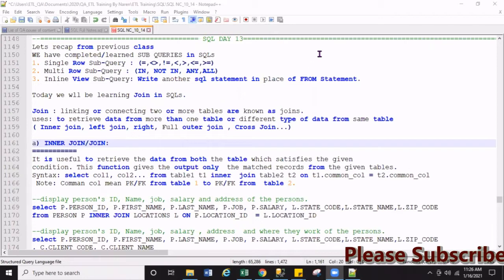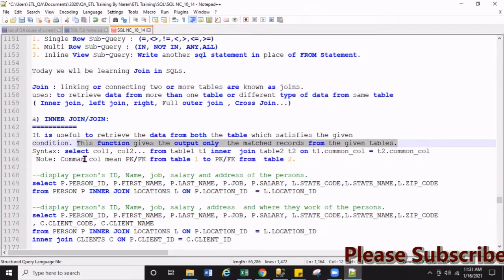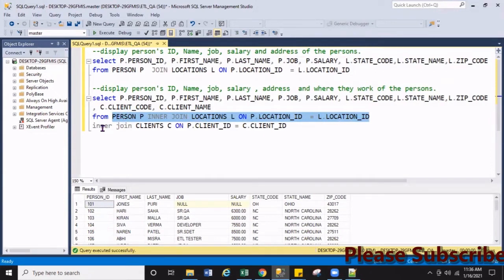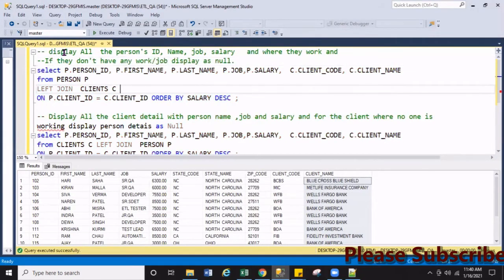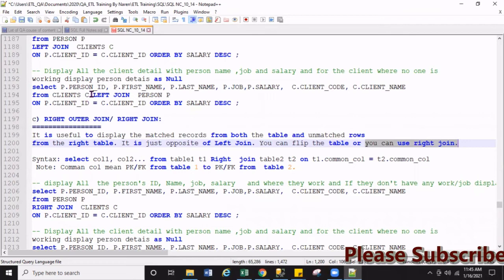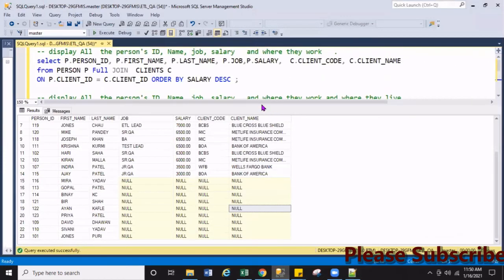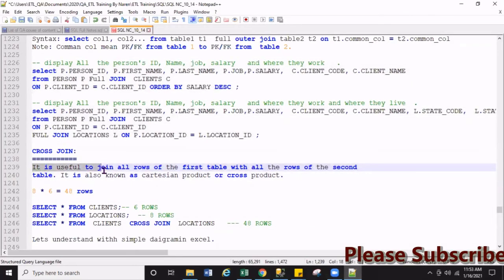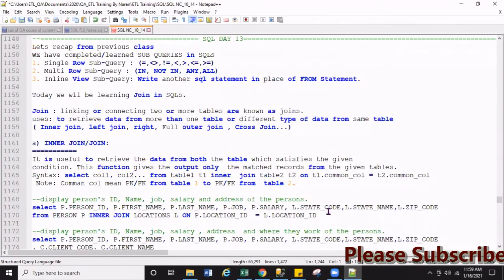SQL Tutorial For Beginners | Part 13